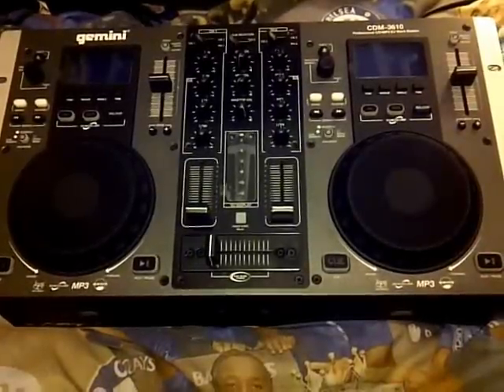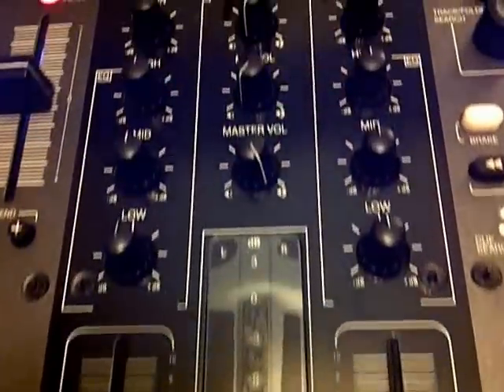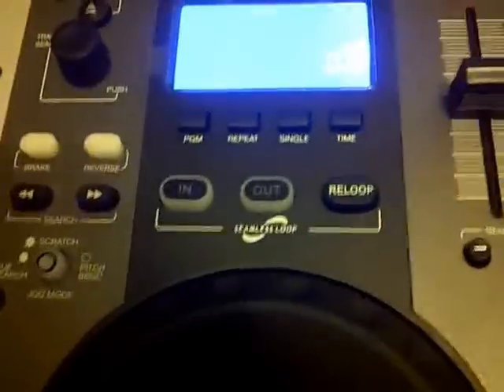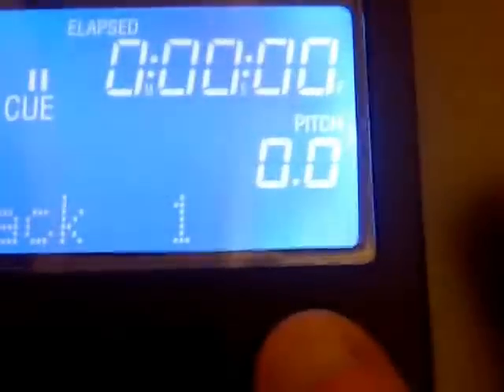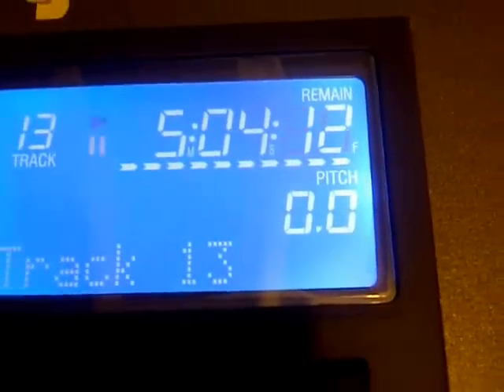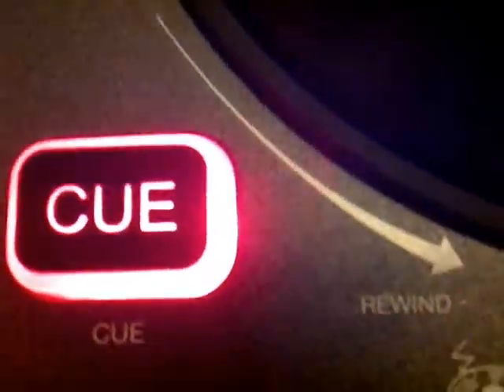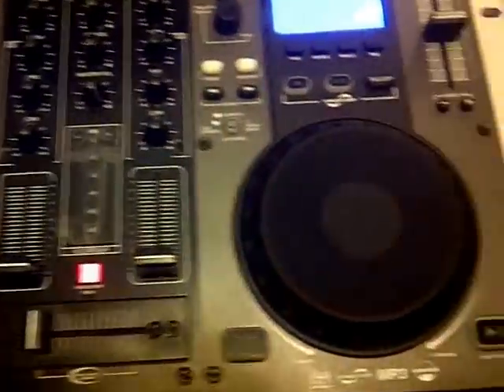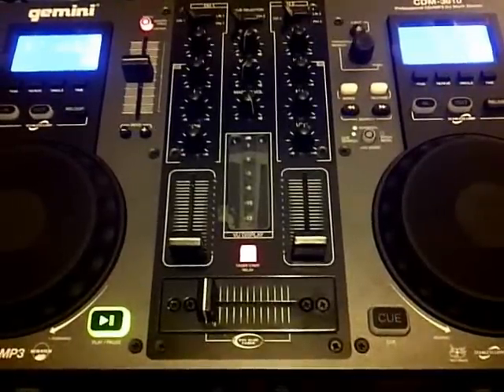Gemini CDM3610 CDJ / Mixer - Mobile DJ Hardware Upgrade